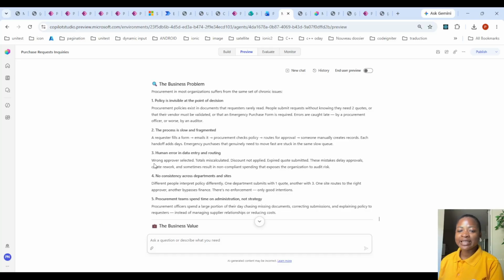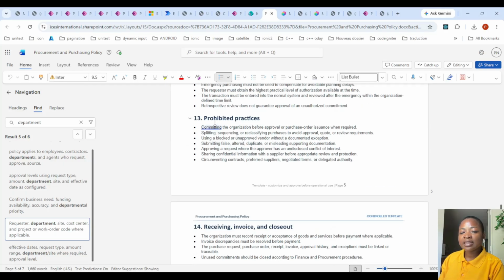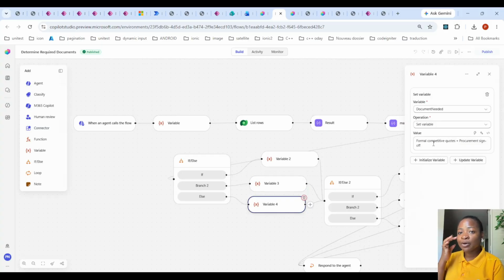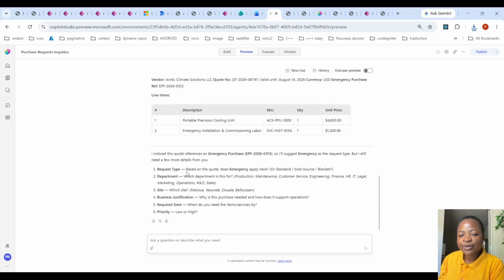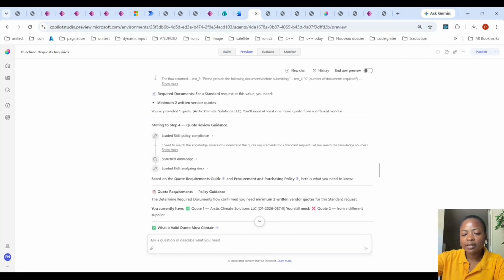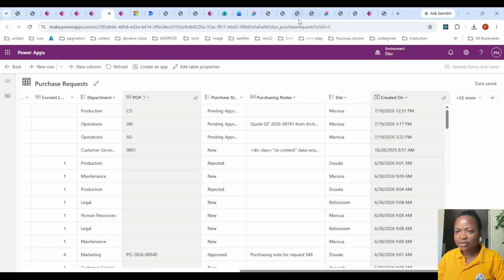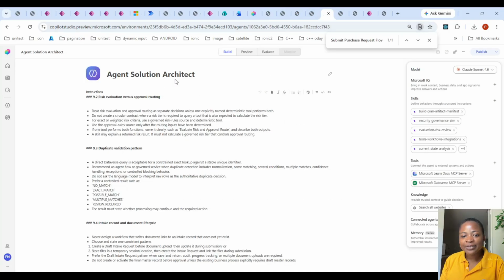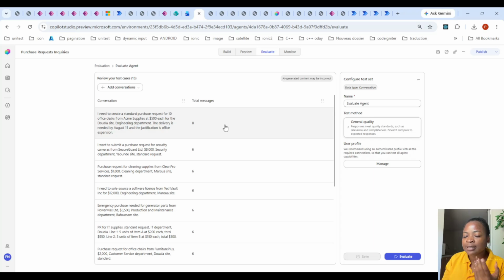Build a Purchase Request Agent in Copilot Studio (Full Walkthrough)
In this video, I walk through how to build a Purchase Request Agent in Copilot Studio from start to finish.

This agent helps employees submit purchase requests through a guided conversation instead of sending emails, filling out disconnected forms, or waiting for procurement staff to manually review every request.

The goal is to turn a slow, manual procurement process into a scalable, compliant, and intelligent workflow using Copilot Studio, Dataverse, Power Automate, and the Microsoft ecosystem.

Business problems this agent solves:

Manual email-based purchase requests
Missing documents and incomplete submissions
Duplicate purchase requests
Wrong approver selection
Blocked or unapproved vendors
No visibility into request status
Procurement bottlenecks
Policy violations
Inconsistent data entry
Delayed approvals

In this walkthrough, I cover:

How the agent collects purchase request details
How conversational intake guides the employee step by step
How vendor validation can happen before the request moves forward
How required documents can be detected based on request type and amount
How duplicate detection can prevent wasted budget
How approval routing sends the request to the right approver
How employees can check request status on demand
How Dataverse can store the full audit trail
How the agent works inside the Microsoft ecosystem

Key benefits:

24/7 request submission
Less back-and-forth with procurement
Faster request intake
Better policy compliance
Automatic approval routing
Real-time status tracking
End-to-end audit trail
Reduced duplicate spend
Better employee experience
Scalable procurement process across multiple sites

Business value:

This agent reduces request submission time from hours to minutes, prevents duplicate spending before it reaches the ledger, blocks unapproved vendors from entering the payment process, and gives leadership better visibility into procurement activity.

Instead of procurement staff spending most of their time chasing missing information, correcting requests, or manually routing approvals, the agent handles the repetitive work and lets the team focus on strategic sourcing and higher-value decisions.

Executive summary:

The Copilot Studio Purchase Request Agent eliminates procurement bottlenecks, enforces policy automatically, and delivers full spend visibility — turning a manual, error-prone process into a scalable, compliant, and intelligent workflow.

By the end of this video, you will understand how to design and build a practical procurement agent in Copilot Studio that supports request intake, validation, approval routing, compliance, and status tracking.